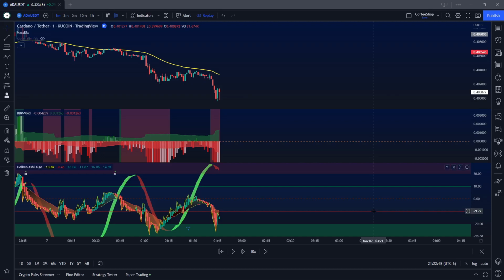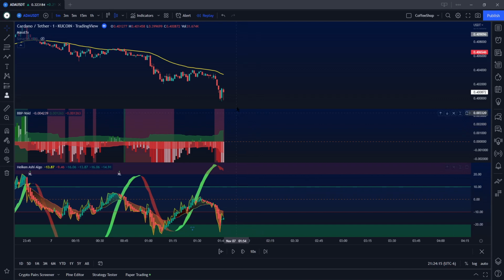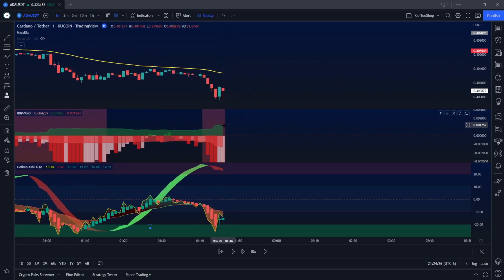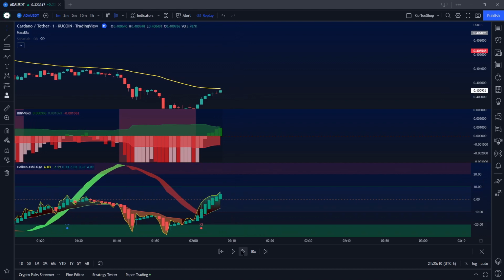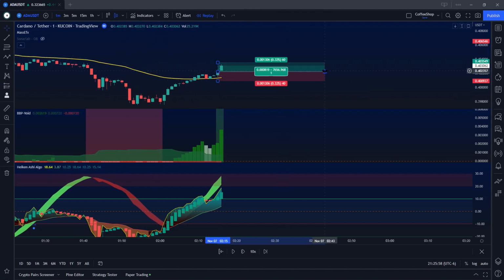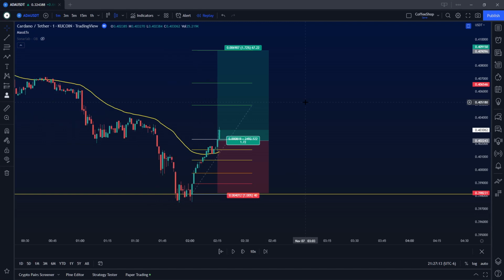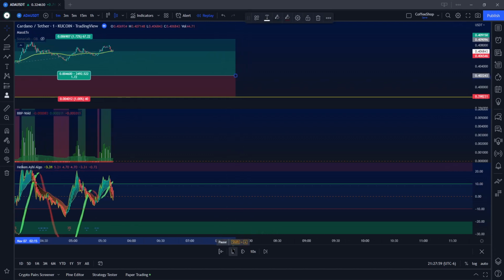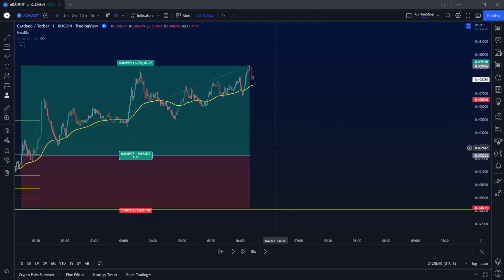Testing out an INSANE 1 minute Strategy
This video is a snippet of a strategy that i am testing out using the Heiken Ashi Algo Oscillator and the Bull Bear Power Void.
Much of the setup is normal for what you have learned so far on this channel but there are some changes to the INPUTS of the Algo.

I would not ask you guys to try this on your own but this works on ALL TIME FRAMES.